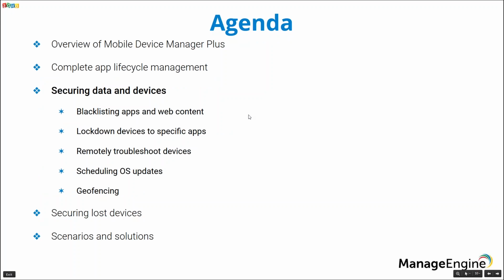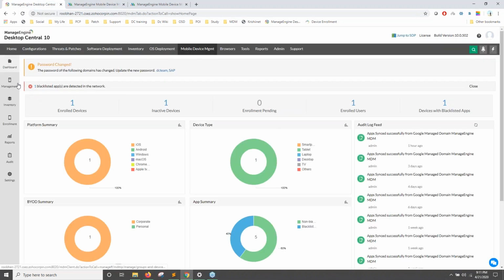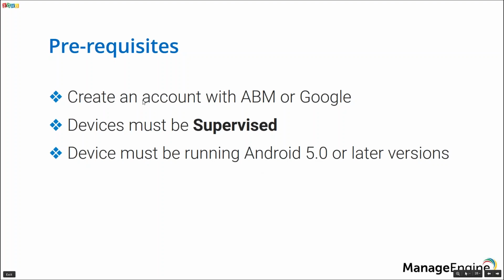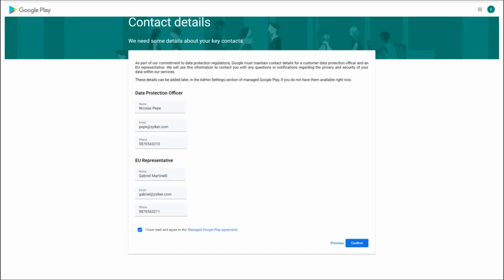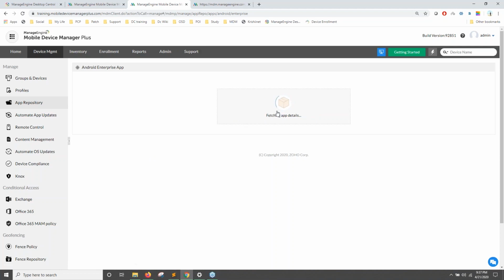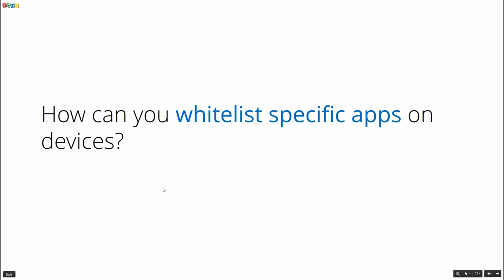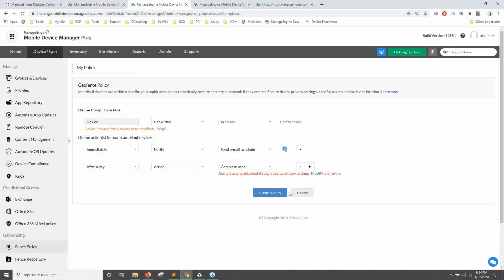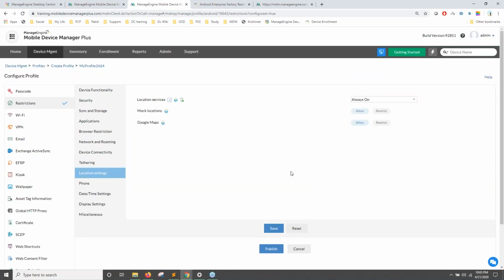ManageEngine MDM Free Training - App Management and Device Security